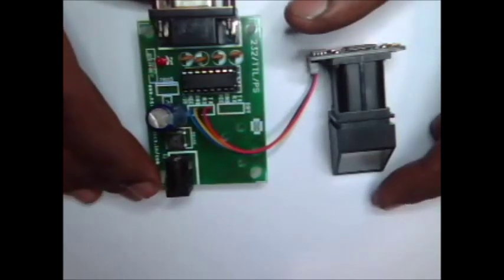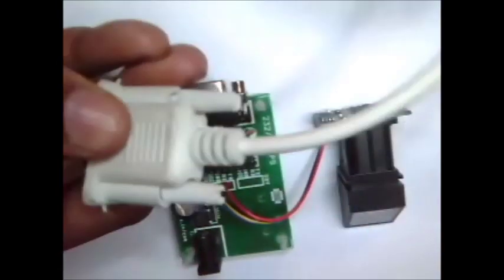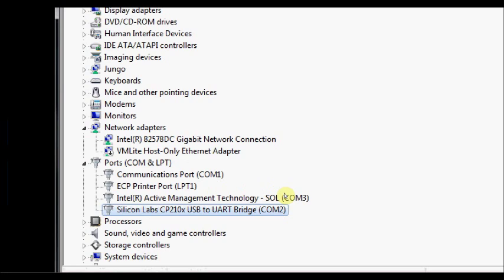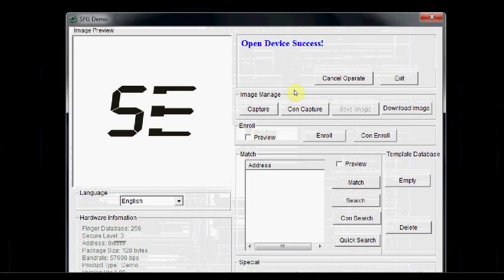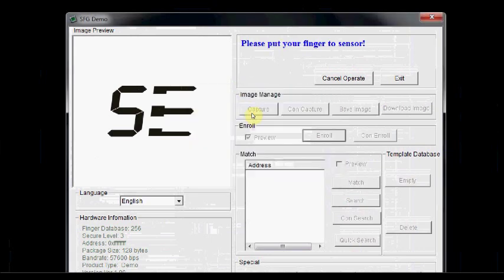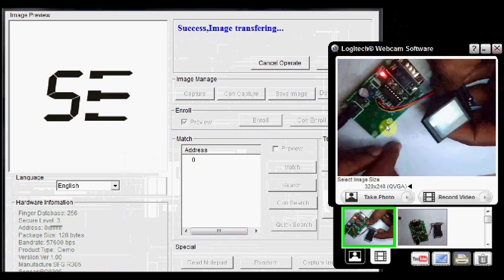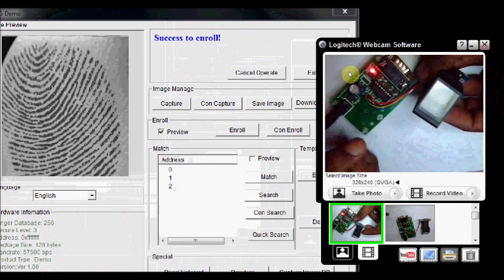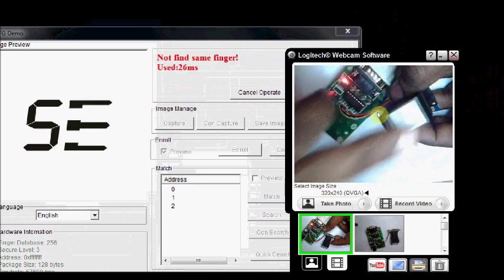Optic Finger Print Sensor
Finger Print Sensor demo